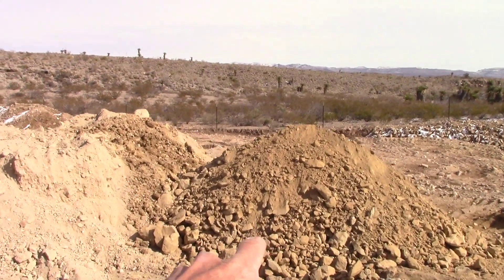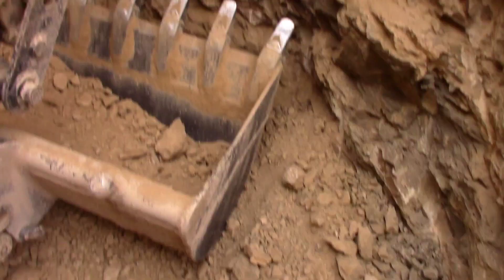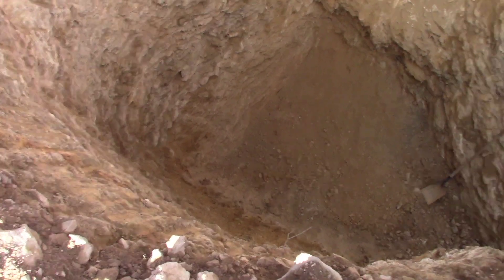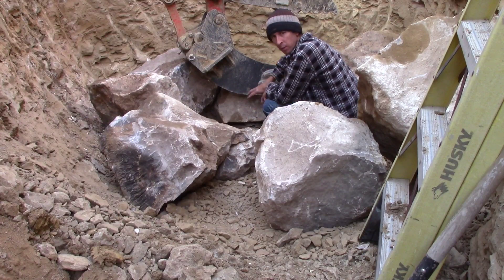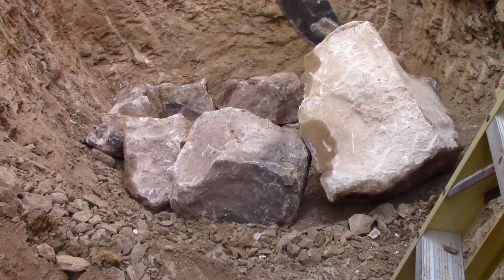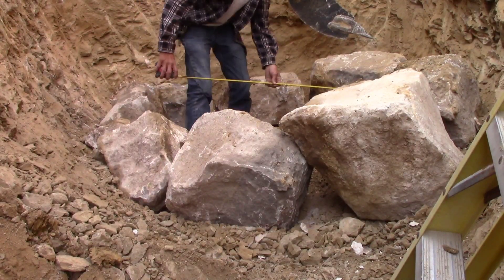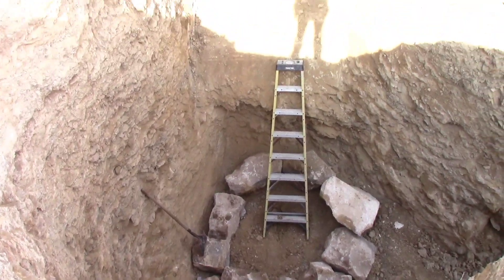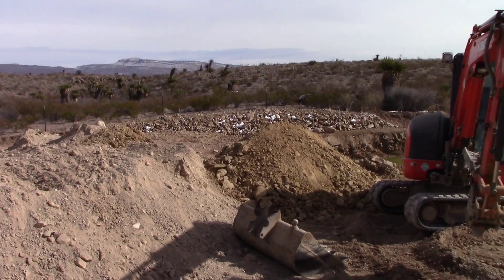Placing the old-fashioned well base stones @Timeline Ranch far west Texas